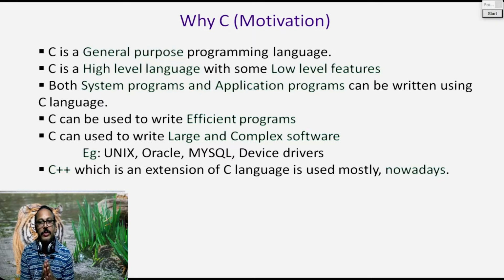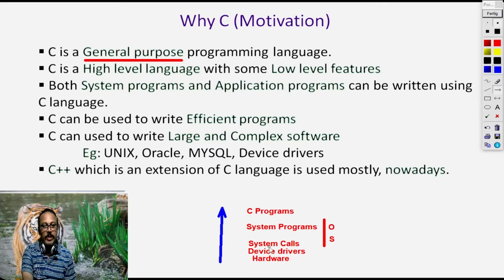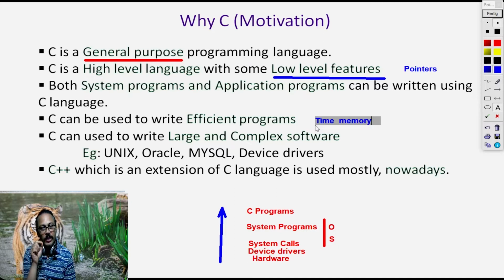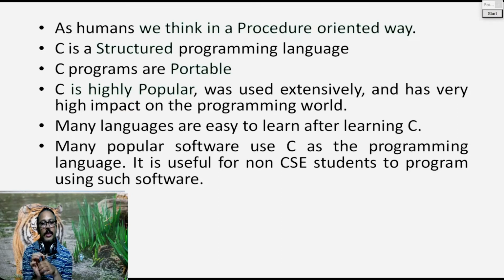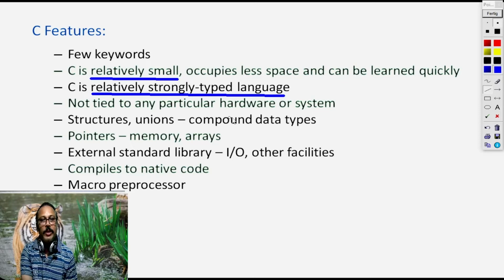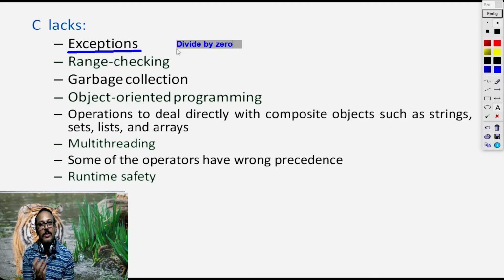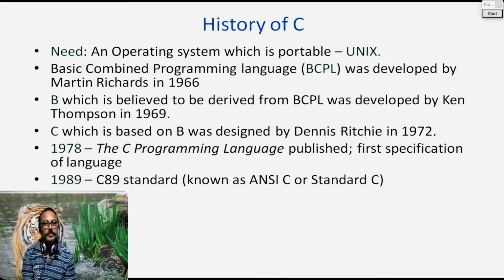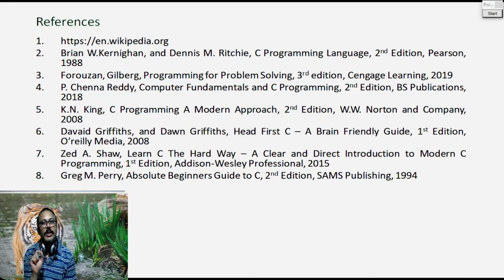Introduction to C|Why C, C Features, C limitations, C lacks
This introduces the C language. Why we have to study the c language, what are the features of c language which make it so popular, what are the applications for which C language is used, what are the limitation of the C language.